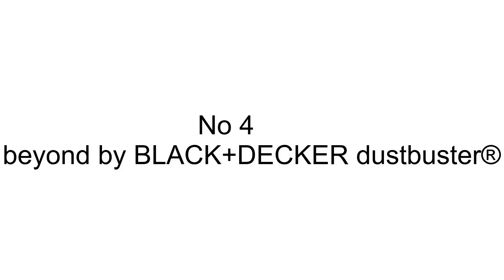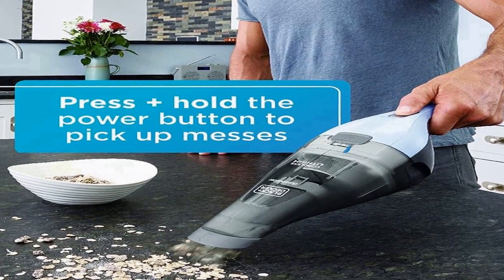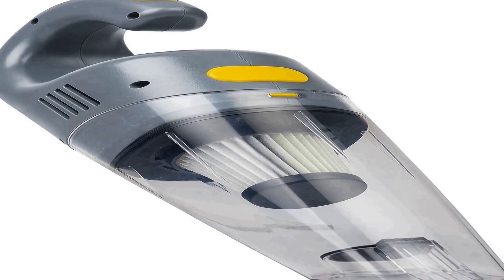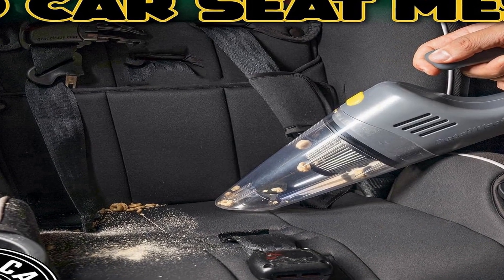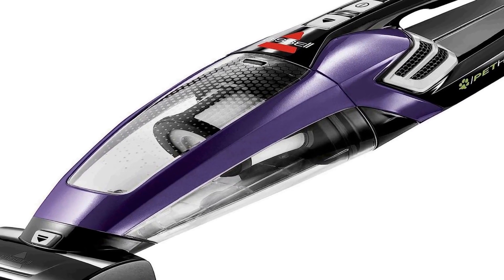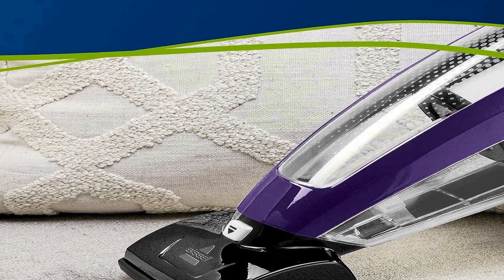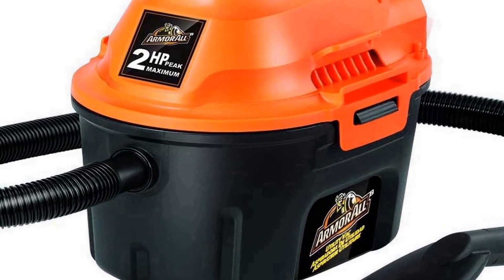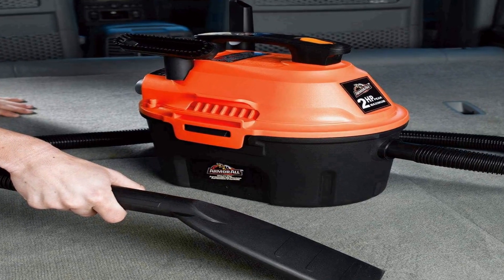Best car vacuum cleaners 2023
No 1
Armor All, AA255 , =
No 2
Bissell Pet Hair Eraser =
No 3
Chemical Guys EQP410 DetailVac =
No 4
beyond by BLACK+DECKER dustbuster® =